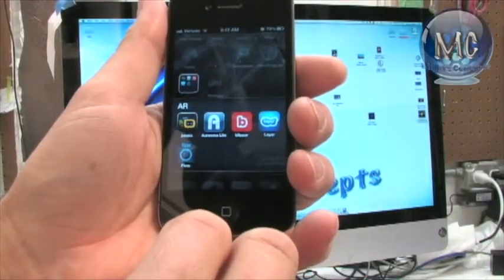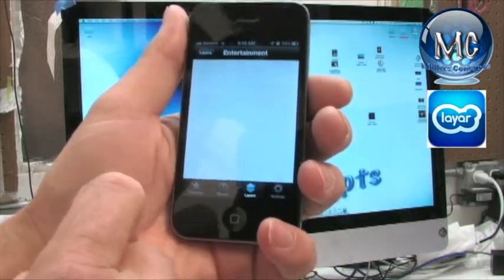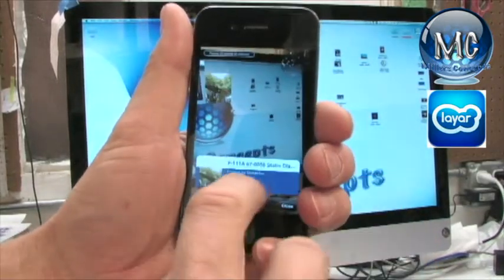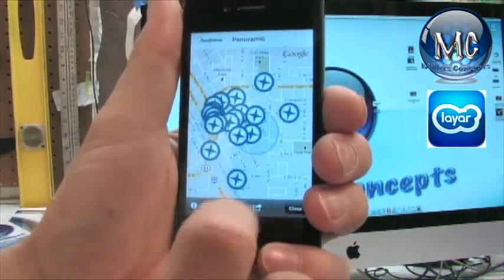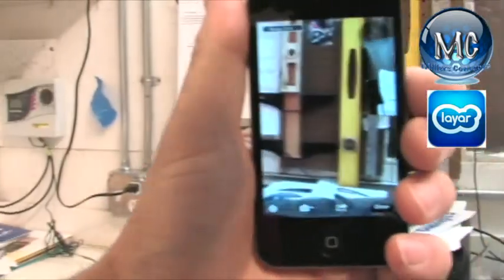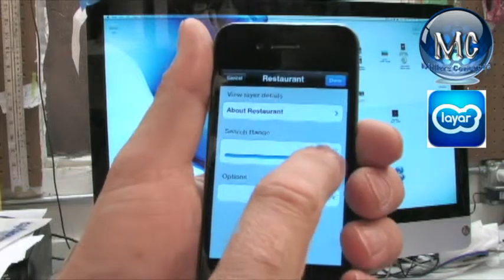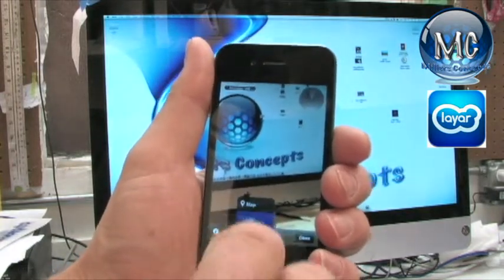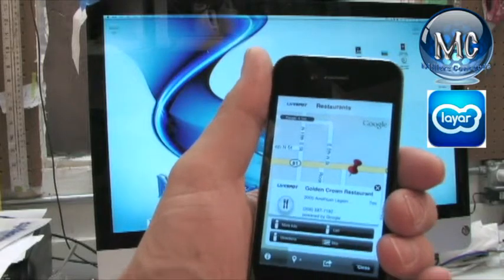Layar what is it Augmented reality Millers Concepts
Layar app - Augmented reality